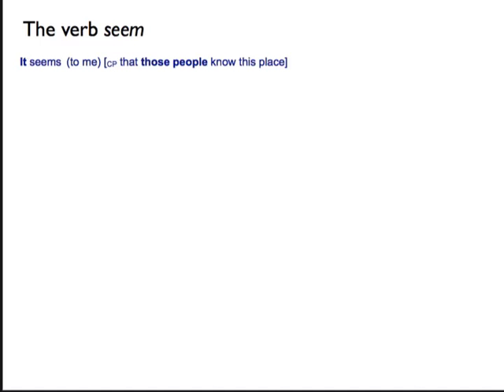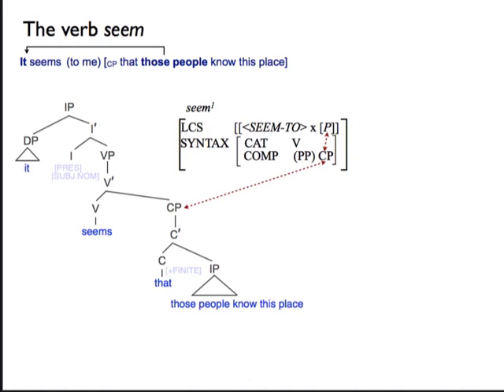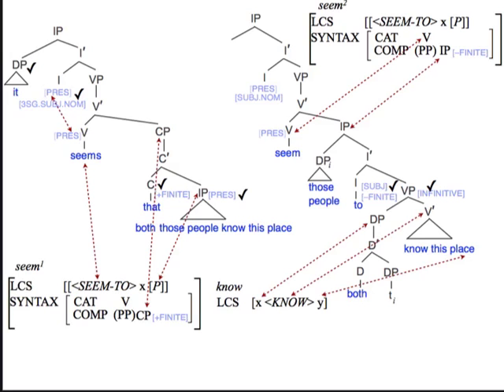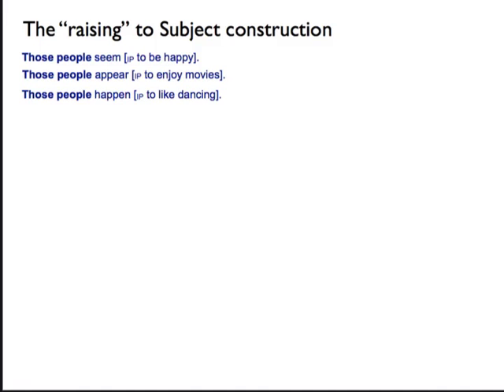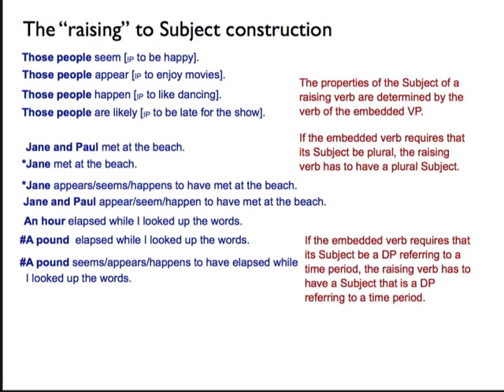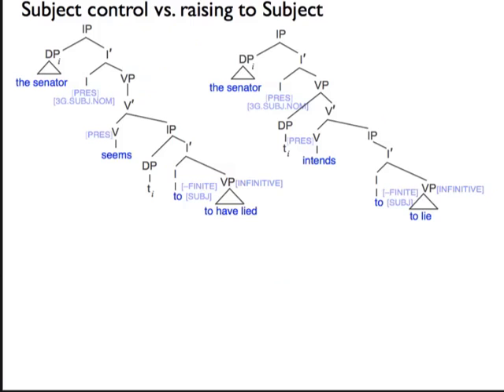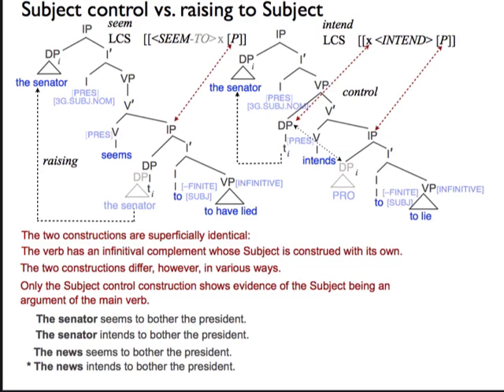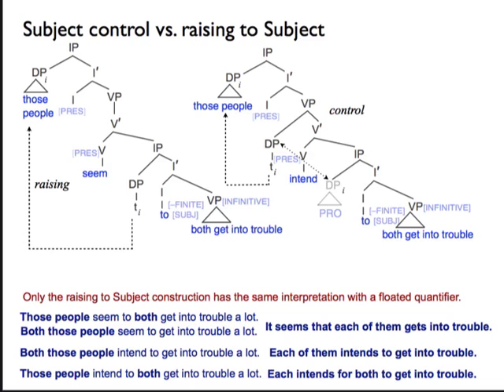Lecture 12 Tuesday 15 May 2012